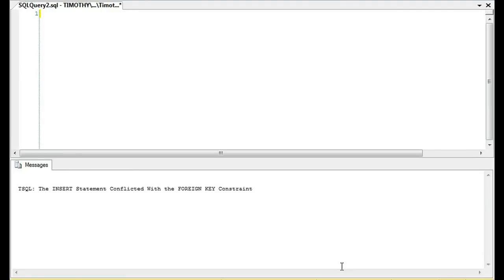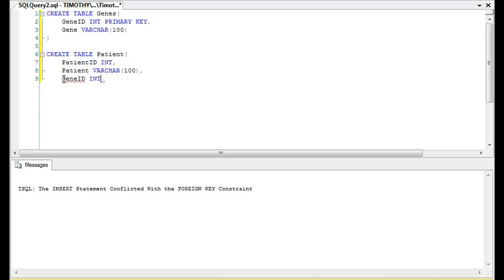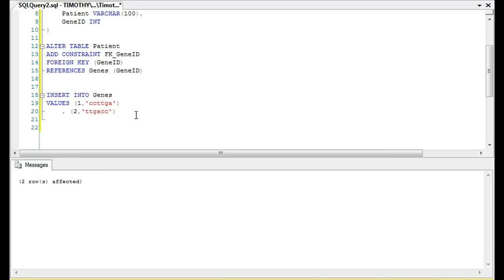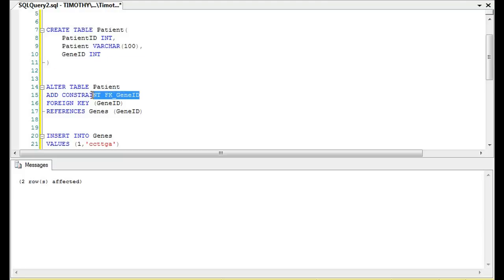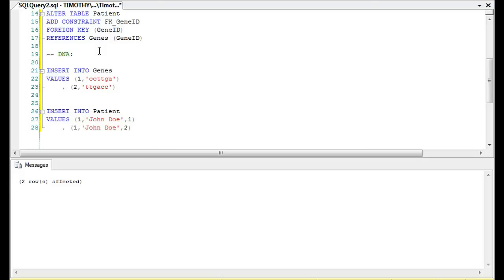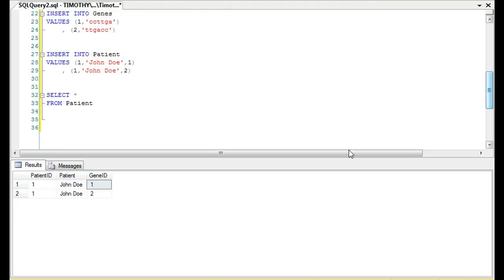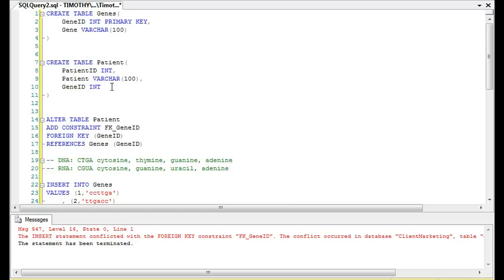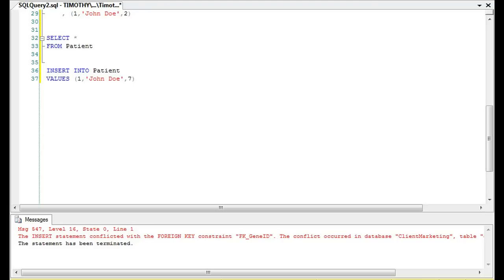TSQL: The INSERT Statement Conflicted With the FOREIGN KEY Constraint